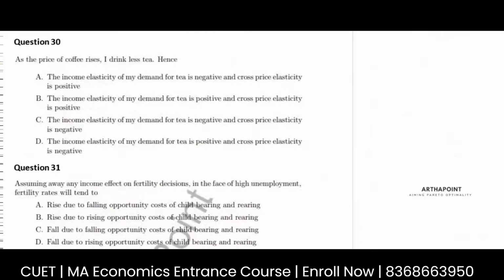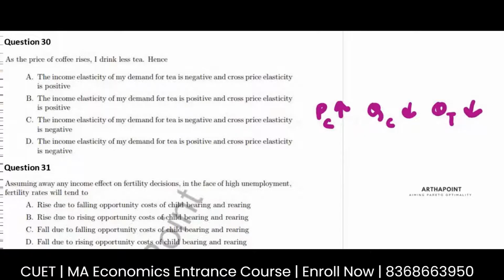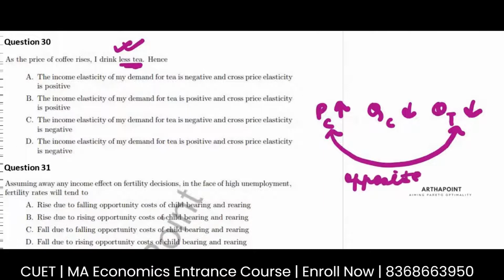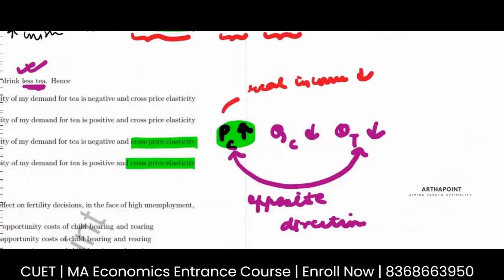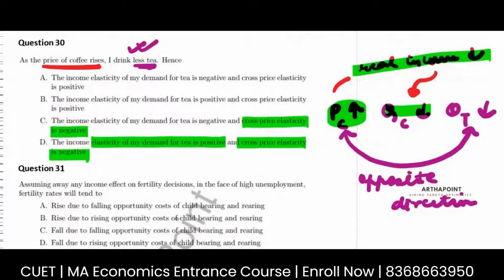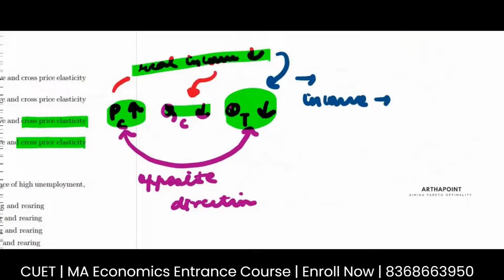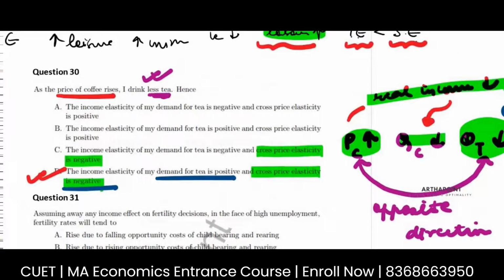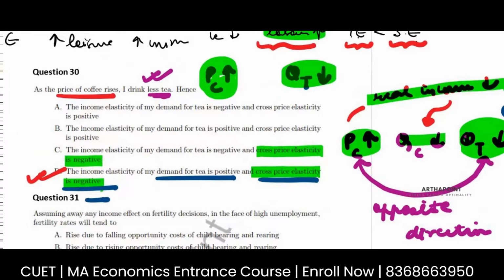CUET MA Economics Entrance | CUET PG Economics 2023 | CUET MA Economics Solved Past Year Questions